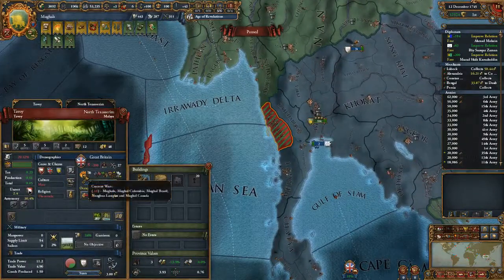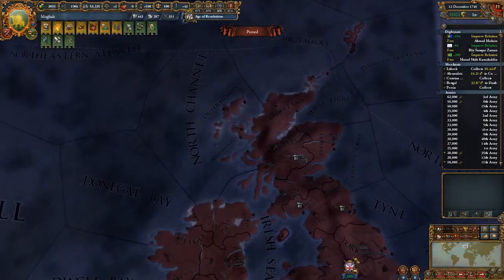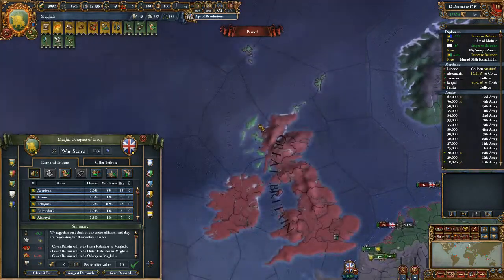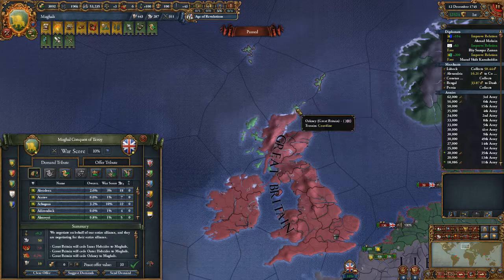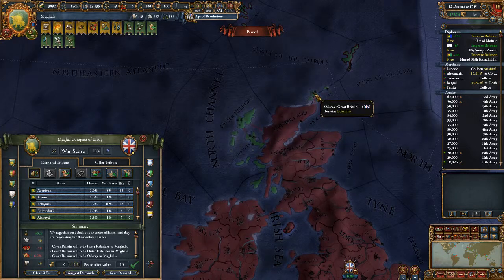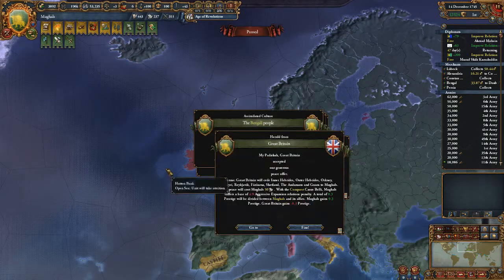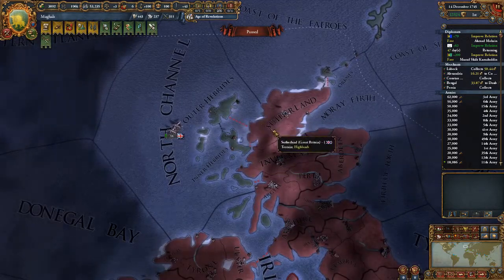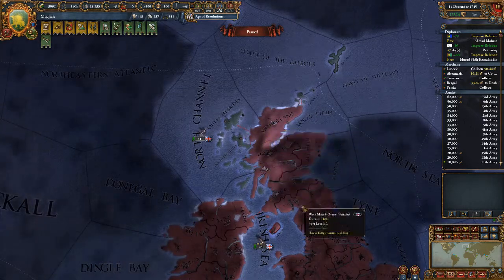EU4 guide - How to get land close to English mainland without having a fleet.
A short little guide on how you can get land and set up for a future war against England/Great Britain without having to deal with their heavy fleet.